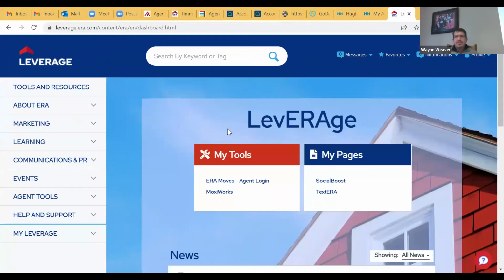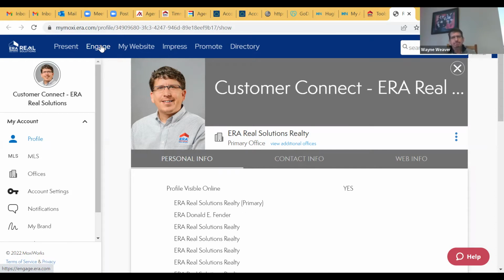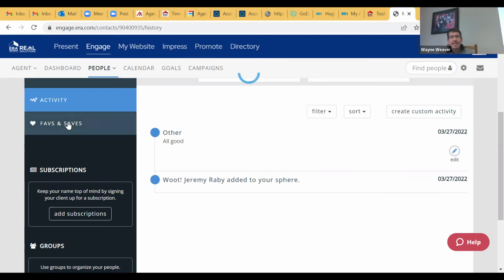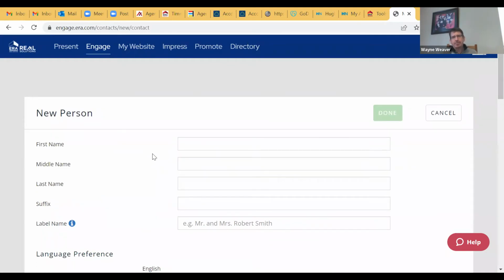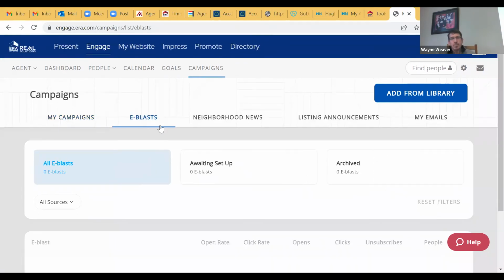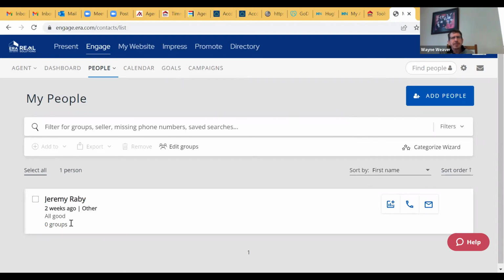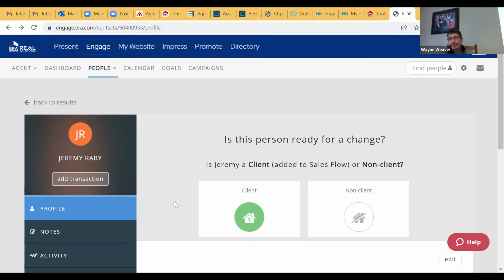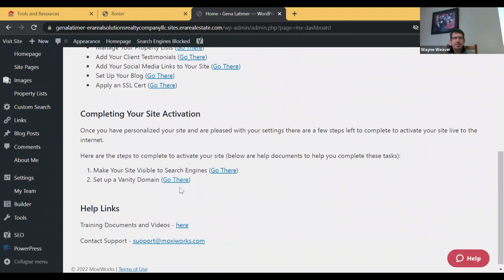Donald E Fender Moxi Session